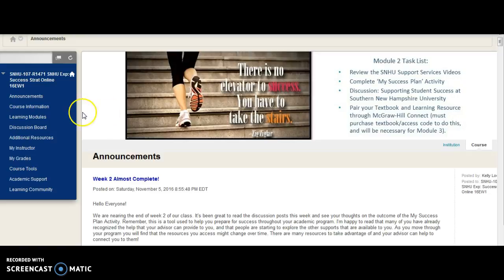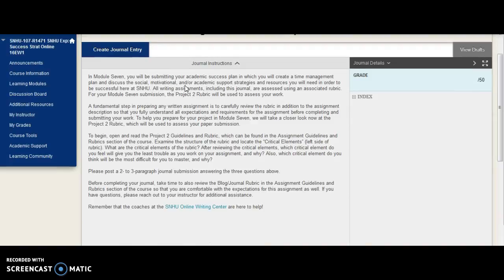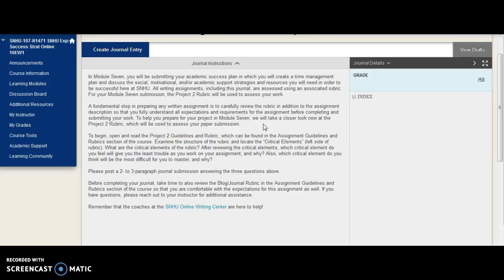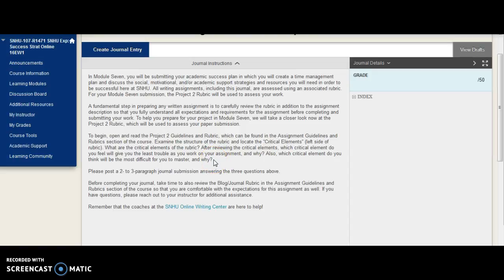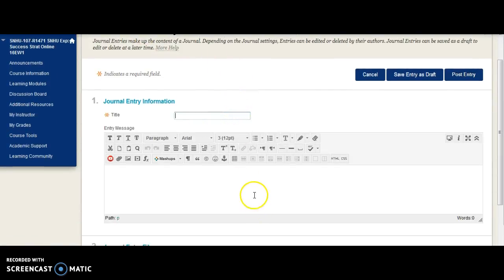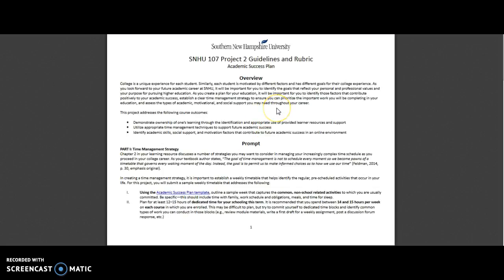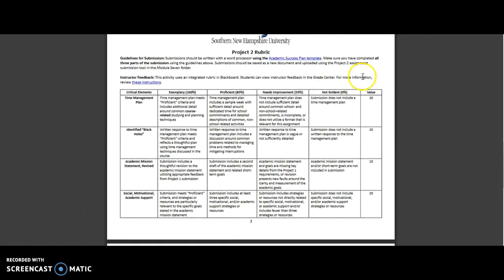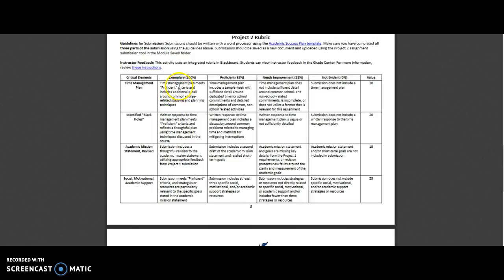Module 3 Journal Assignment - Final Project 2 Rubric